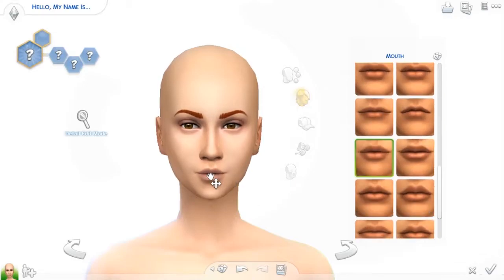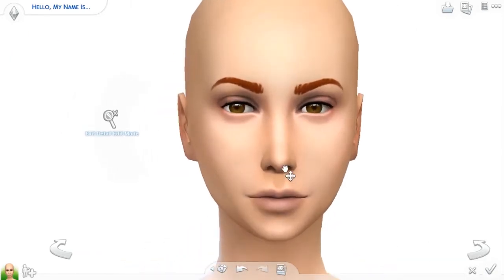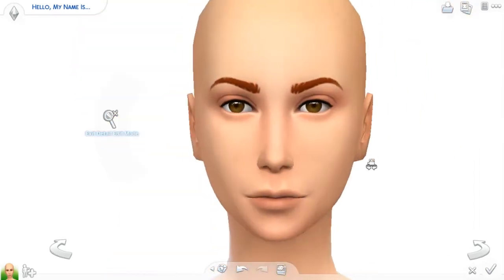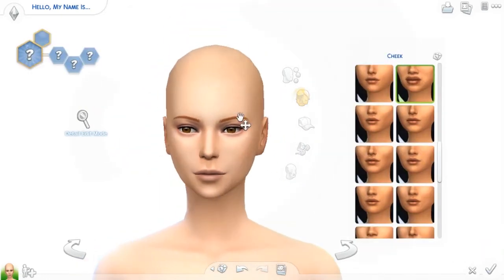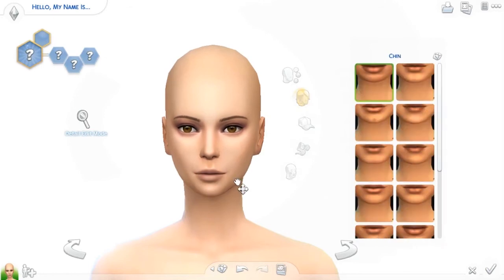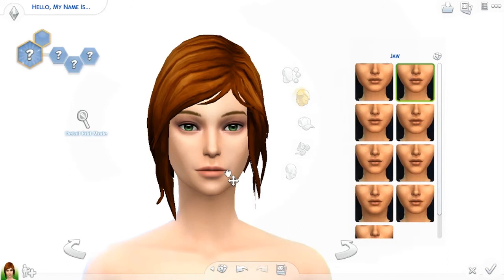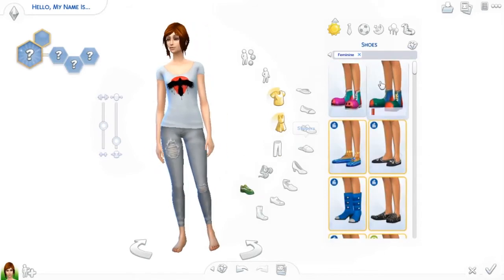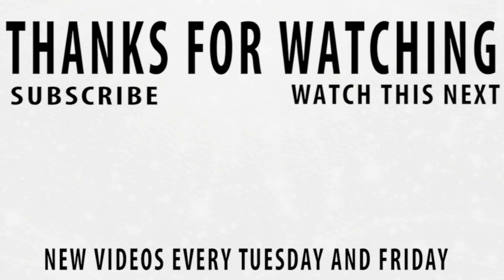The Sims 4 | Chloe Price | CAS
Today I made Chloe Price from The Life Is Strange: Before the Storm.

Origin Name: AlissaTheSimmer